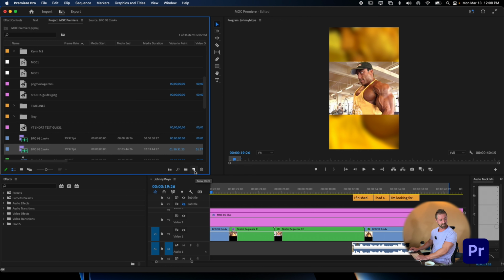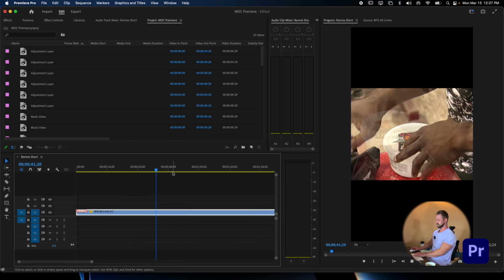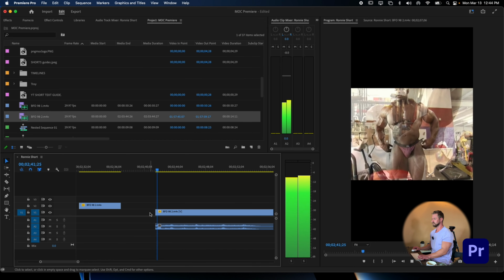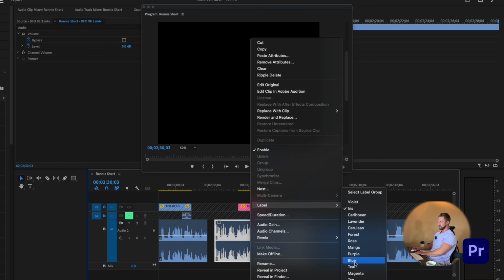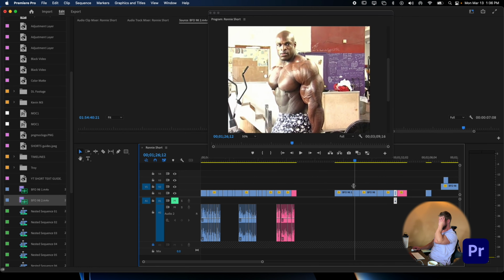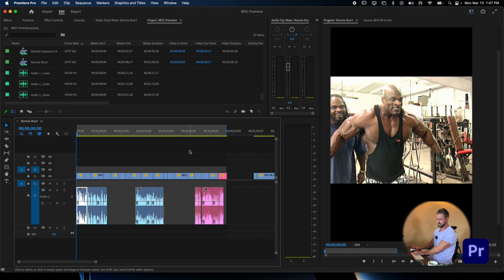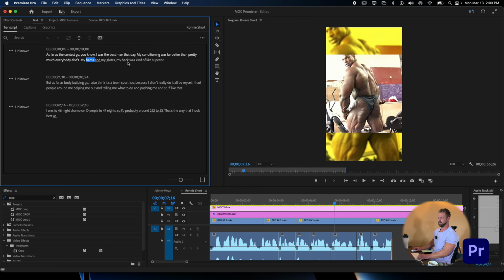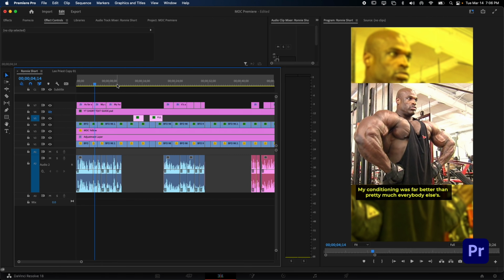Editing a Video Into a Viral Short - Adobe Premiere Editing Course ✨ (Beginners to Advanced)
Complete realtime workflow and thought process (Beginners to Advanced users of Adobe Premiere Pro)

📒 CHAPTERS 📒

SECTION 1: Setting up for a fast workflow

00:00:00 - Introduction
00:01:08 - Project goals
00:01:31 - DaVinci Resolve can't do Auto-Transcribe for Captions
00:02:14 - Project Description and Logistics
00:02:51 - Starting a New Sequence
00:03:49 - Scaling up the footage
00:04:22 - * Setting up Keyboard Shortcuts for fast editing * important
00:05:47 - * Selection Follows Playhead setting
00:06:01 - TIP: Avoid black space at the start of your Short
00:06:28 - Example of what Ripple Trim does
00:06:44 - Watching the entire video and taking mental notes
00:16:42 - Thoughts and ideas after watching the full original video
00:17:32 - * Linked Selection and detaching the video from the audio
00:18:30 - Switching to Vertical Video workspace

SECTION 2: Editing the video

00:19:07 - Cutting up (clipping) the video
00:26:20 - TIP: Snapping clips
00:26:44 - TIP: ALT Down to move a clip to the below track
00:28:56 - TIP: Ripple Delete the space between clips
00:29:14 - Video editing (clipping) continued
00:31:00 - TIP: Connect the ending to the beginning of a Short
00:32:45 - TIP: Pulling a clip into the timeline to get the audio
00:33:30 - TIP: Using Paste Attributes to clone the way a clip looks
00:34:53 - TIP: Cutting audio and video together with Linked Selection
00:36:36 - TIP: Change Label to color and easily identify special clips
00:37:08 - Finished ROUND 1 of editing (clipping) the full video
00:37:44 - TIP: Have a clear head and relaxed body for maximum creative confidence

SECTION 3: Editing the Audio

00:39:15 - Cleaning up the workspace to start Audio Editing
00:40:41 - Listening to the full audio and finding useable soundbytes
00:46:07 - Manually removing empty spaces between dialogue
00:52:36 - TIP: Labeling important soundbytes
00:53:48 - Finished going through the audio
00:54:03 - TIP: Take standing breaks to rejuvenate your workflow
00:54:29 - Aggressively clipping down the audio
00:58:51 - TIP: Moving potentially useable clips to a new locked layer
00:59:12 - Structuring the sountbytes within the video
01:00:19 - TIP: Make a keyboard shortcut for auto audio crossfade
01:01:21 - Reviewing the soundbytes
01:01:35 - TIP: Leave in a few natural stutters and ticks
01:02:12 - TIP: Put effort into the details and have faith in your editing decisions

SECTION 4: Editing Sequences and Structuring the Overall Video

01:03:45 - FUN - editing the video clips to compliment the soundbytes
01:04:35 - TIP: Arm tracks to copy and paste on to the correct track
01:05:57 - TIPS for editing cool sequences
01:08:21 - TIP: You don't have to use ALL of your content just for the sake of using it
01:08:41 - Figuring out the video pacing
01:09:30 - Thinking of how to keep a viewer engaged
01:13:49 - Pushing forward with editing sequences
01:18:06 - TIP: Build confidence in your edits by consolidating on to one track
01:18:29 - Getting close to being done with the edits
01:18:56 - Finalizing your edits and final run through
01:20:41 - TIP: Put special video clips on above track
01:21:02 - Final reviewing of the edits and decisions
01:23:07 - TIP: Keeping viewer engaged by switching things up
01:23:42 - Finding a spot for a special video clip
01:25:52 - EDITS ARE DONE !
01:26:50 - TIP: Always pay attention to your end out point before Exporting

SECTION 5: Vertical Video Aesthetics

01:27:31 - Back from standing break - RECAP
01:28:00 - The next steps we need to take
01:28:18 - Making a background for the vertical video
01:28:47 - YouTube Shorts guide layer template
01:29:27 - Inserting the YouTube guide layer
01:29:55 - Creating the video background
01:30:14 - TIP: Cloning our edits to put in the background
01:30:30 - Adding a solid color to the background
01:31:16 - Inserting an Adjustment Layer to manipulate the background
01:31:35 - Scaling an adjustment layer vs scaling the content below it
01:31:56 - Adding Transform effect to the Adjustment Layer and other fixes
01:36:24 - Resizing video clips to fill in more of the vertical video

SECTION 6: Adding Captions and Finalizing

01:40:42 - Adding Captions to the video
01:41:17 - Auto-Transcribing in Adobe Premiere and fixing errors
01:44:11 - Converting the modified transcript into individual Captions
01:44:40 - Fixing the format of the captions using the YouTube Shorts guide template
01:50:03 - Problem solving to find a way to fit the captions without disrupting the content
01:55:32 - Polishing to "perfection" stage
01:56:21 - FINAL RECAP and Audio Mastering with Ozone 10
01:58:20 - Exporting with Burn Captions Into Video and Converting the Subtitles into Graphics

Special thank you to Bruce Lester for granting me the permission to use his video content